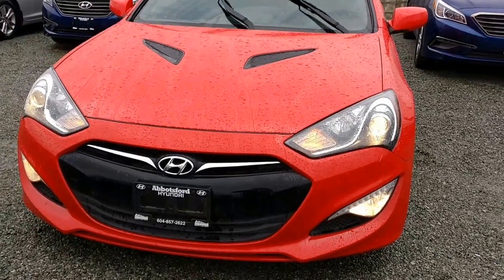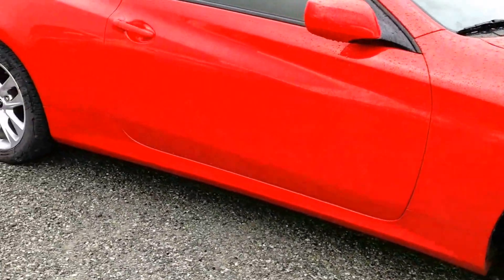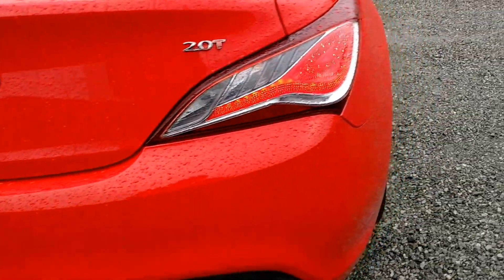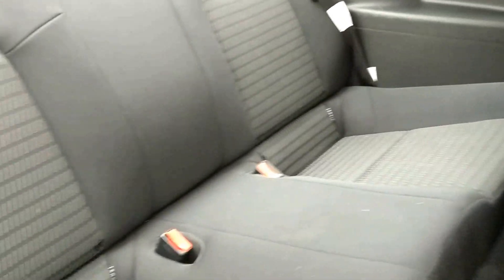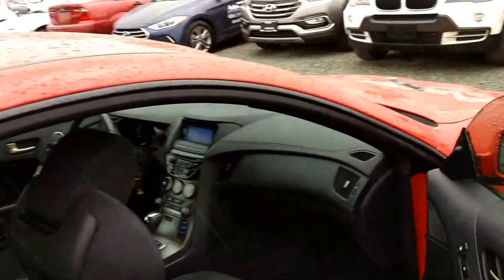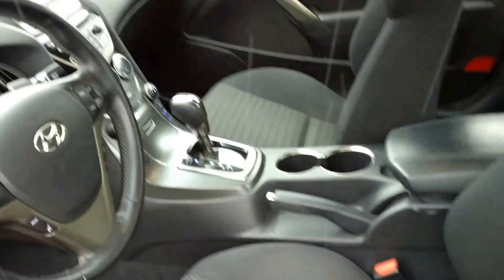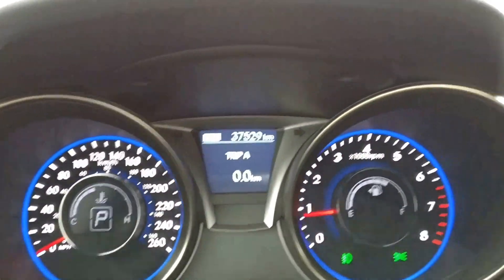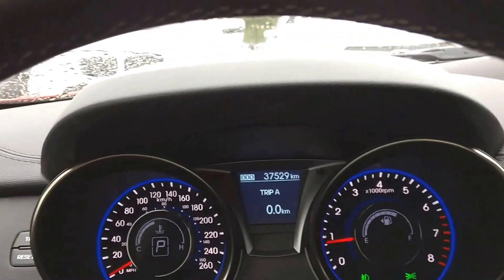2013 Hyundai Genesis Coupe 2.0 Turbo Review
One owner, only 37,500km, stock# HE320705A